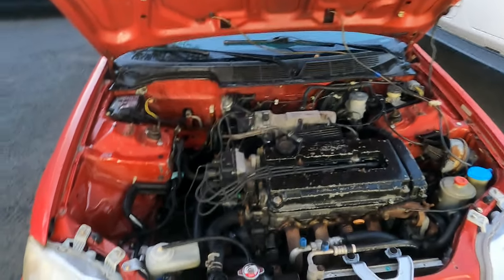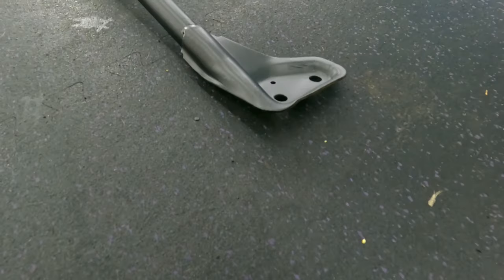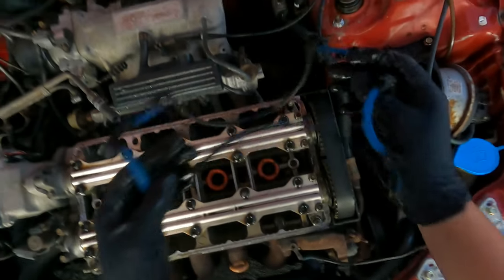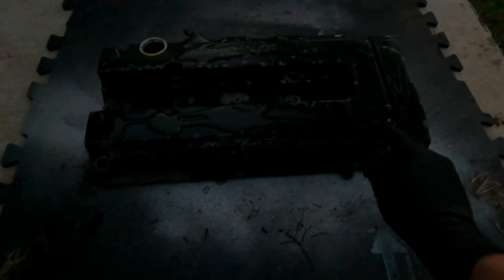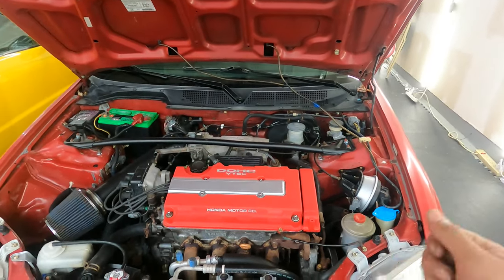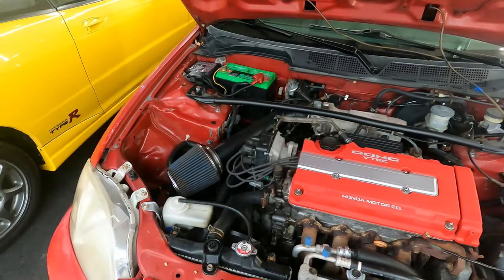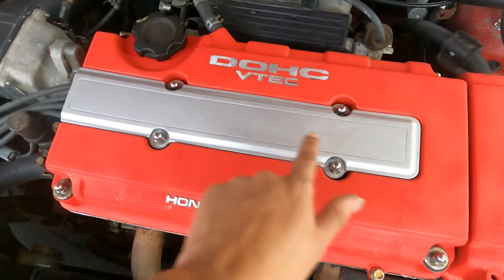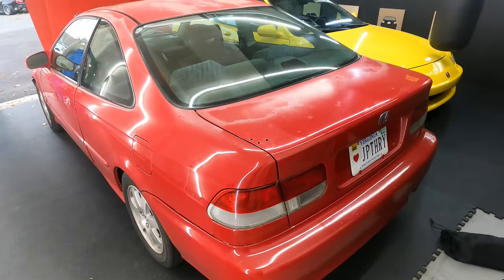Transforming the engine bay in my EM1 civic si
Struggled to do the valve cover on the em1 but it came out amazing. Let me know what you guys think!

Paint used on valve cover